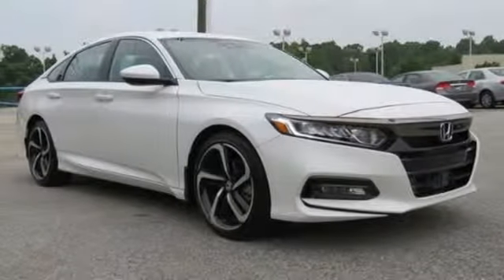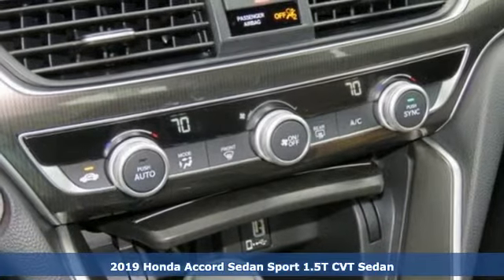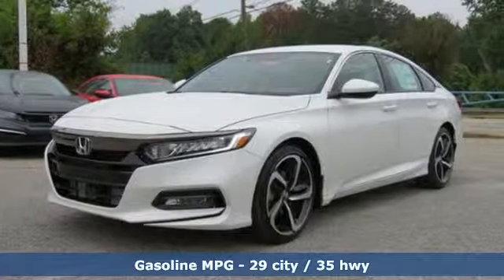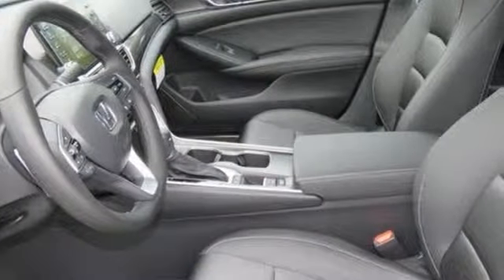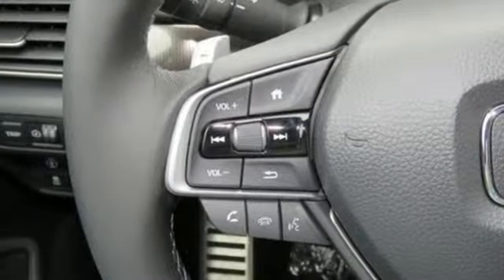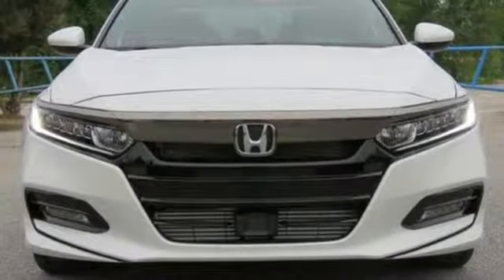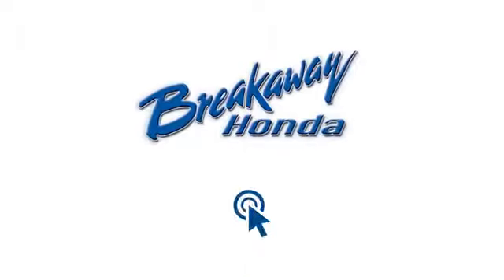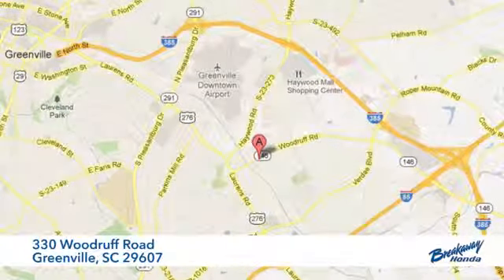New 2019 Honda Accord Greenville SC Easley, SC #191994 - SOLD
Year: 2019
Make: Honda
Model: Accord
Trim: Sport
Engine: 1.5T I4 DOHC 16V Turbocharged VTEC
Transmission: CVT
Color: White
Interior: Blk Clth
Stock #: 191994
VIN: 1HGCV1F37KA096083
Platinum White Pearl 2019 Honda Accord Sport FWD CVT 1.5T I4 DOHC 16V Turbocharged VTECbrbrRecent Arrival! 29/35 City/Highway MPG

Address:
330 Woodruff Road